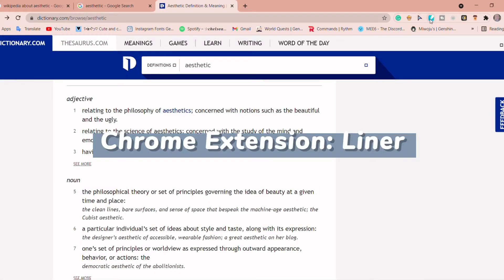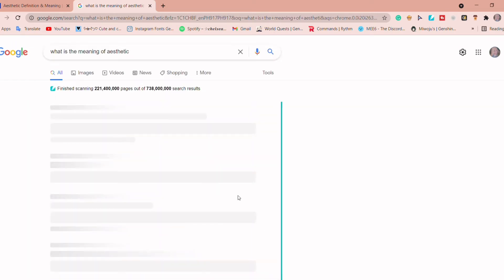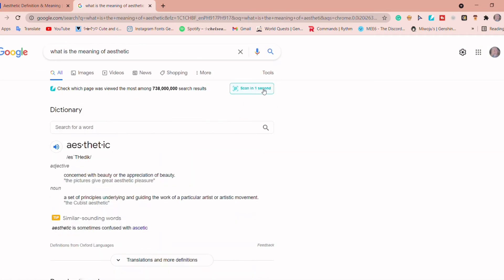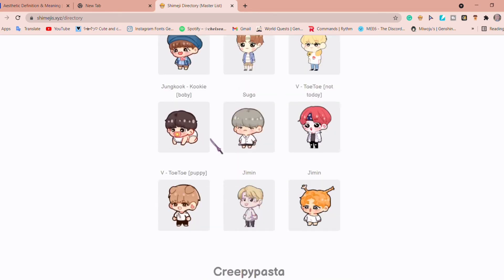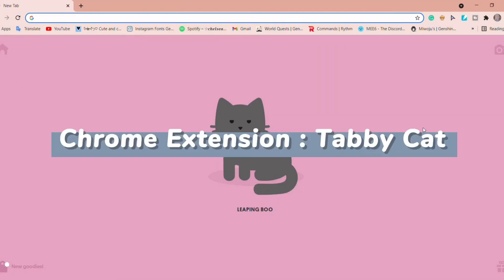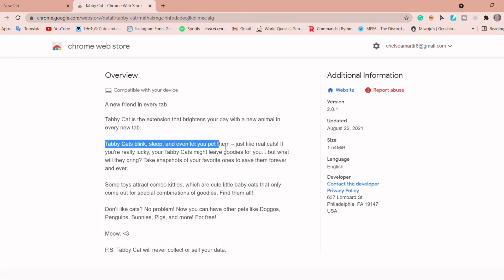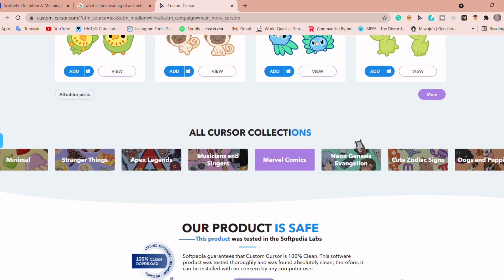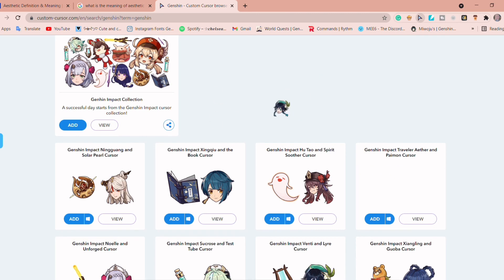𝐂𝐡𝐫𝐨𝐦𝐞 𝐄𝐱𝐭𝐞𝐧𝐬𝐢𝐨𝐧𝐬 🍓🦋| Aesthetic and Underrated [school, kawaii, anime] ✦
▸𝐟𝐫𝐨𝐦: 𝐂𝐡𝐞𝐥𝐬𝐞𝐚 𝐌𝐚𝐫𝐭𝐢𝐫 ༊*·˚

:: Hello everyone! I am back with another video. Chrome Extensions are quite popular nowadays--and I decided to recommend some of my favorite extensions you might wanna download.

✰ 𝙛𝙤𝙧 𝙩𝙝𝙚 𝙗𝙚𝙨𝙩 𝙫𝙞𝙙𝙚𝙤 𝙦𝙪𝙖𝙡𝙞𝙩𝙮 𝙬𝙖𝙩𝙘𝙝 (1080p60)
✰ 𝙬𝙚𝙚𝙠𝙡𝙮 𝙫𝙞𝙙𝙚𝙤𝙨 𝙪𝙥𝙡𝙤𝙖𝙙𝙚𝙙

:: You got mail!
╰┈➤ ❝ [ ✉ 𝐡𝐞𝐥𝐥𝐨, 𝐦𝐲 𝐛𝐞𝐚𝐮𝐭𝐢𝐟𝐮𝐥 𝐟𝐚𝐢𝐫𝐢𝐞𝐬! 𝐈 𝐡𝐨𝐩𝐞 𝐲𝐨𝐮 𝐚𝐫𝐞 𝐚𝐥𝐥 𝐡𝐚𝐯𝐢𝐧𝐠 𝐚 𝐬𝐩𝐥𝐞𝐧𝐝𝐢𝐝 𝐝𝐚𝐲 𝐭𝐨𝐝𝐚𝐲. 𝐈 𝐡𝐨𝐩𝐞 𝐲𝐨𝐮 𝐰𝐢𝐥𝐥 𝐞𝐧𝐣𝐨𝐲 𝐲𝐨𝐮𝐫 𝐬𝐭𝐚𝐲 𝐡𝐞𝐫𝐞 𝐚𝐭 𝐦𝐲 𝐡𝐮𝐦𝐛𝐥𝐞 𝐚𝐛𝐨𝐝𝐞. ]

⋘ 𝑃𝑙𝑒𝑎𝑠𝑒 𝑤𝑎𝑖𝑡... ⋙

 Intro & Outro ☊
⇄ ◃◃ ⅠⅠ ▹▹ ↻

🦋 𝐢 𝐧 𝐭 𝐫 𝐨  𝐢 𝐧 𝐬 𝐩 𝐢 𝐫 𝐞 𝐝  𝐛 𝐲 🦋
:: starscrietoo

𝒆𝒙𝒕𝒓𝒂𝒔
:: PicsArt - Editting
° 𐐪𐑂 ♡ 𐐪𐑂 ₒ 𐐪𐑂 ♡ 𐐪𐑂 °

♡𝒈𝒐𝒂𝒍𝒔 𝒇𝒐𝒓 𝒔𝒖𝒃𝒔𝒓𝒊𝒃𝒆𝒓𝒔♡
:: 1.32
::1.4k

☁ 𝐬𝐚𝐟𝐞𝐭𝐲 𝐜𝐨𝐦𝐞𝐬 𝐟𝐢𝐫𝐬𝐭 ☁
:: wear your mask, wash your hands, and always stay at home. Take care of yourselves!! 🌼🍄🦋

✦ 𝒔𝒆𝒆 𝒚𝒐𝒖 𝒐𝒏 𝒎𝒚 𝒏𝒆𝒙𝒕 𝒗𝒊𝒅𝒆𝒐, 𝒇𝒂𝒊𝒓𝒊𝒆𝒔! ✦